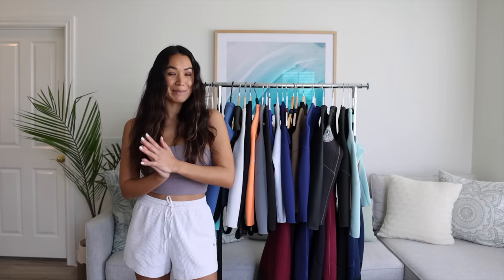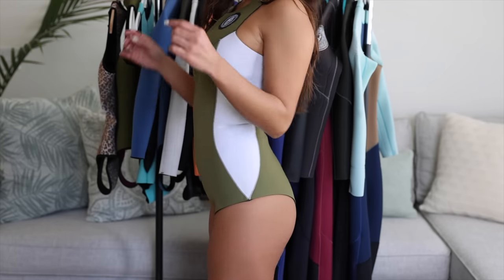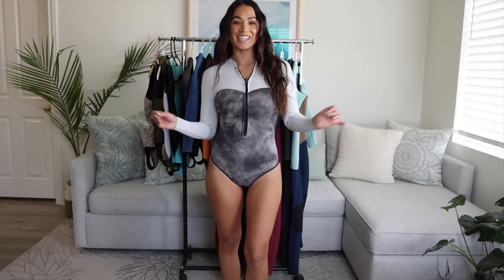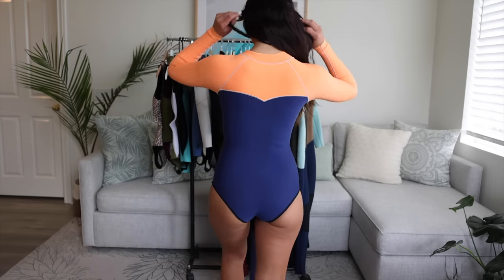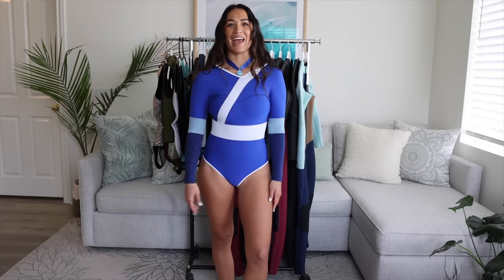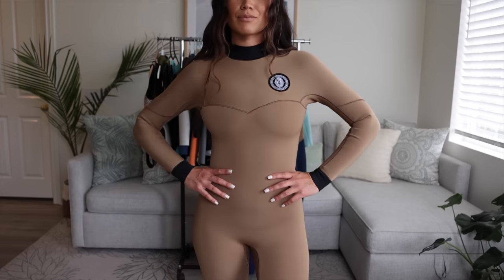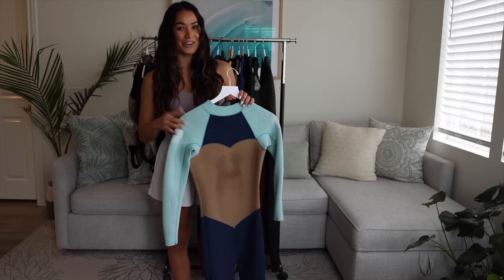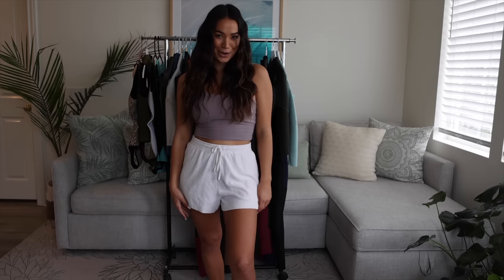my designer wetsuit collection 🌊🏄🏾‍♀️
Hey everyone! I wanted to share with you my surf wetsuit collection from Jonesea! I've been wearing these suits since 2015 and they are the most ethical wetsuits in the world... all hand made in Costa Mesa California from a real surfer.

All suits are made to order to keep a low impact